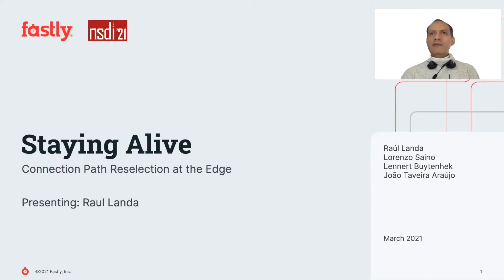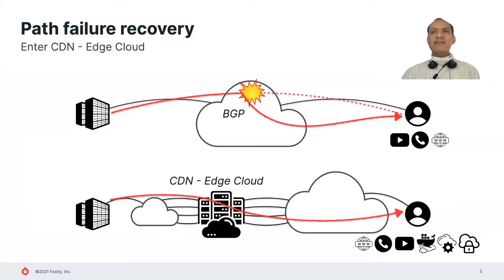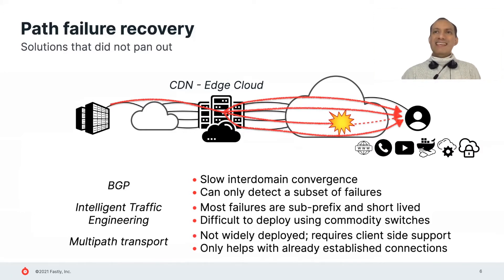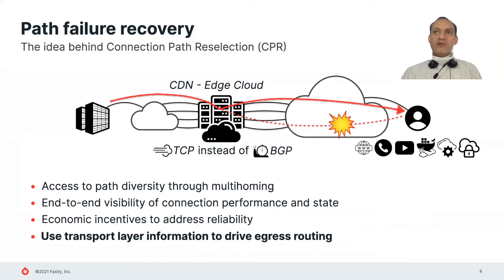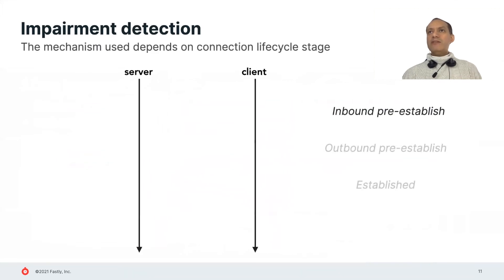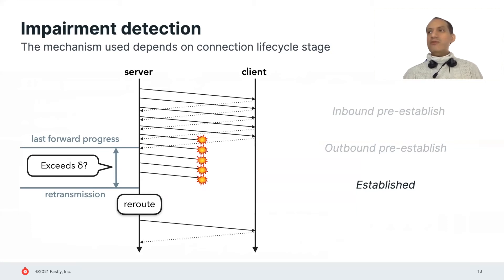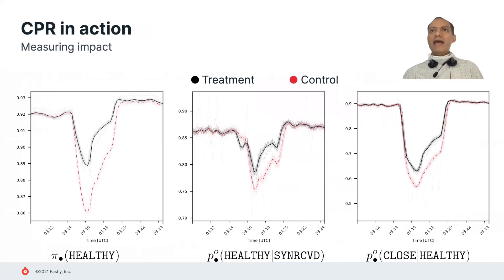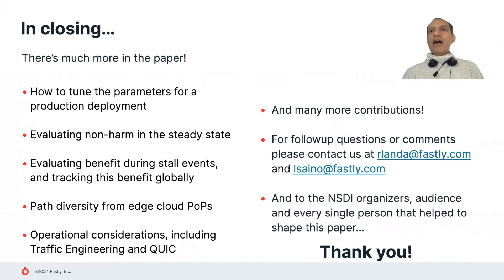NSDI '21 - Staying Alive: Connection Path Reselection at the Edge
Raul Landa, Lorenzo Saino, Lennert Buytenhek, and Joao Taveira Araujo, Fastly

Internet path failure recovery relies on routing protocols, such as BGP. However, routing can take minutes to detect failures and reconverge; in some cases, like partial failures or severe performance degradation, it may never intervene. For large scale network outages, such as those caused by route leaks, bypassing the affected party completely may be the only effective solution.

This paper presents Connection Path Reselection (CPR), a novel system that operates on edge networks such as Content Delivery Networks and edge peering facilities and augments TCP to deliver transparent, scalable, multipath-aware end-to-end path failure recovery.

The key intuition behind it is that edge networks need not rely on BGP to learn of path impairments: they can infer the status of a path by monitoring transport-layer forward progress, and then reroute stalled flows onto healthy paths. Unlike routing protocols such as BGP, CPR operates at the timescale of round-trip times, providing connection recovery in seconds rather than minutes. By delegating routing responsibilities to the edge hosts themselves, CPR achieves per-connection re-routing protection for all destination prefixes without incurring additional costs reconstructing transport protocol state within the network. Unlike previous multipath-aware transport protocols, CPR is unilaterally deployable and has been running in production at a large edge network for over two years.